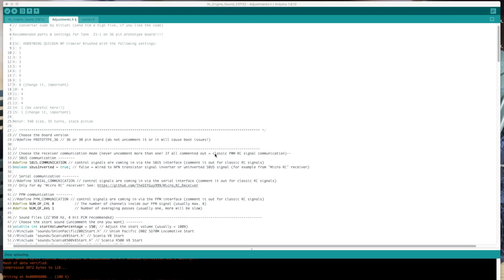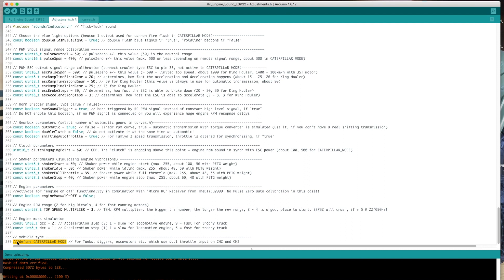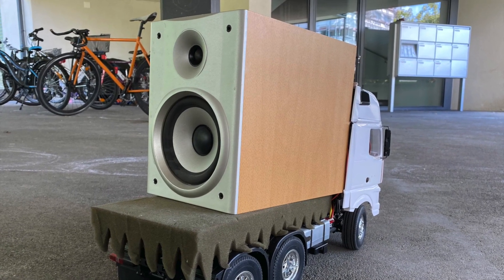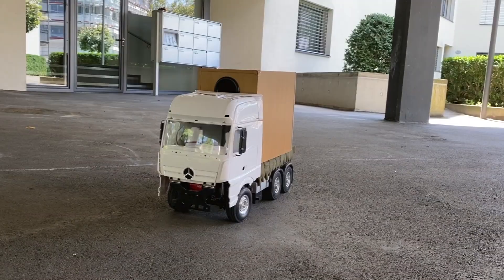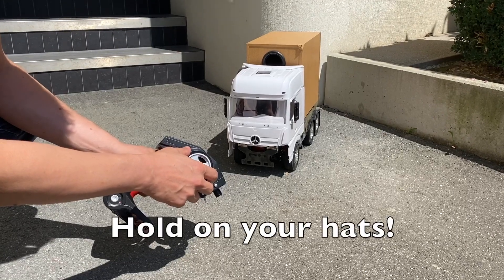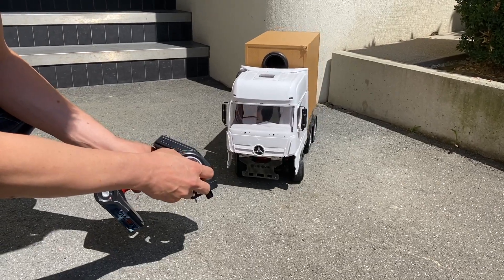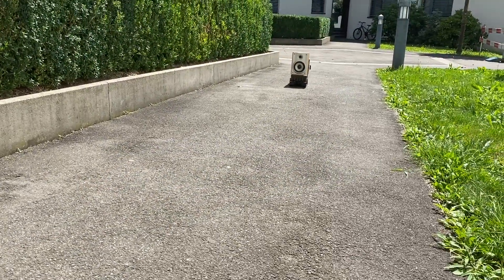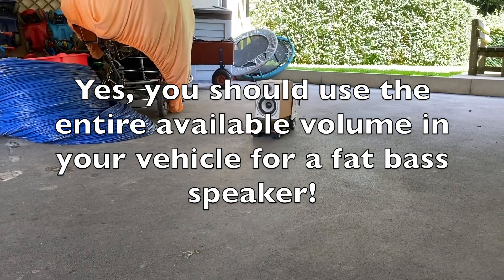V12 Diesel for the ESP32 RC Sound And Light Controller: Insane Bass, Tracked Vehicle Support!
In this video: Insane bass speaker test on my ESP32 Arduino DIY RC engine sound and light controller! Heavy V12 Diesel engine is tested in my Actros test vehicle. I also added a new configuration option for tracked vehicles, called CATERPILLAR_MODE:
It allows to read dual speed signals on CH3 & 4. Also works via SBUS. New sound- and light-effects for military vehicles were added as well. And the best: everything is free! Download software and PCB files on my GitHub (link below)

More Links:
- Actros Kit
- 540 35T brushed motor
- Servo (you need 2 or 3)